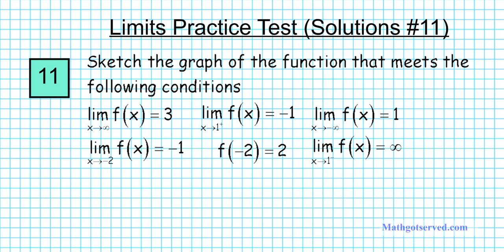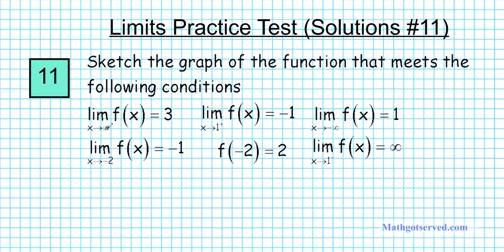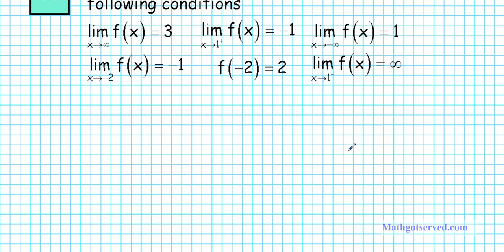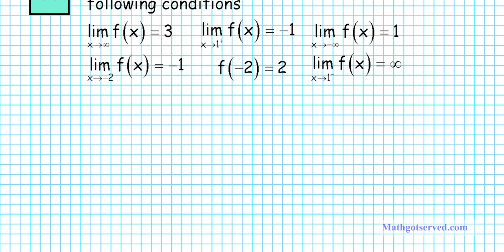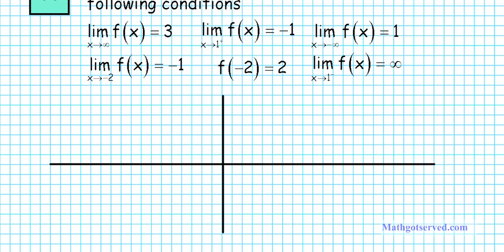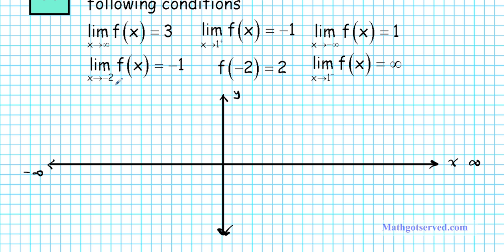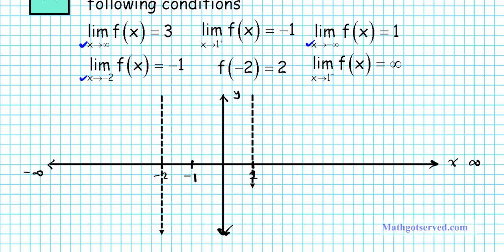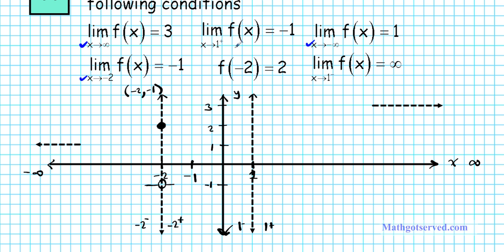Interactive Limits Test Practice I #11 Graphs with limits inventing soln